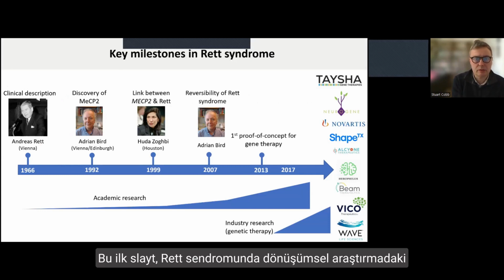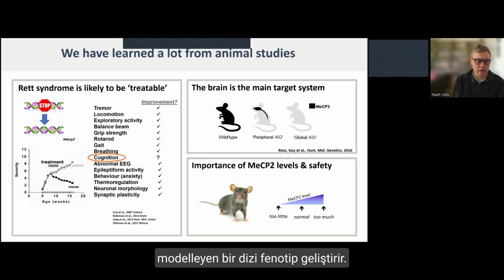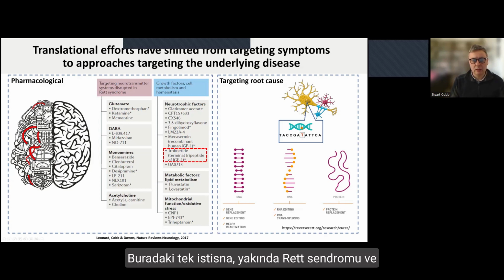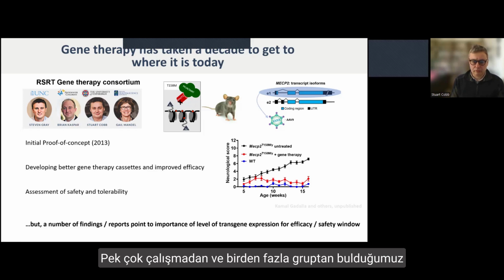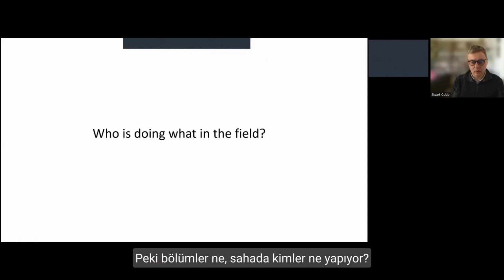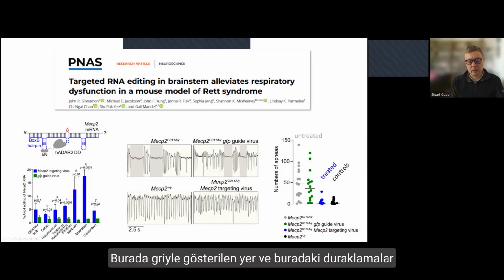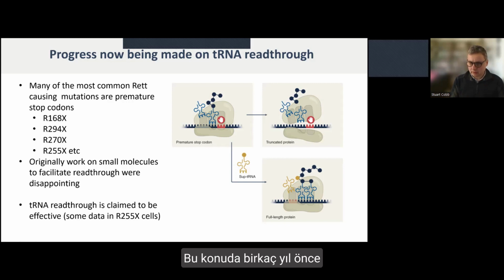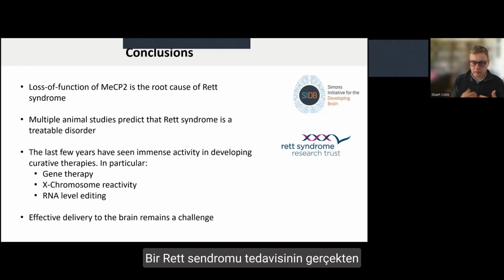"Genetic Therapy Approaches in Rett Syndrome - an Update" ~ Stuart Cobb [TURKISH SUBS]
Talk recording from the Rett Syndrome Europe (RSE) Network Support and Research Meeting, which took place on Friday 17th and Saturday 18th March 2023. This conference was held in-person in Budapest, Hungary, with simultaneous satellite meetings across Europe (United Kingdom, The Netherlands, Georgia, Serbia, Turkey and Croatia), as well as the option to join online.